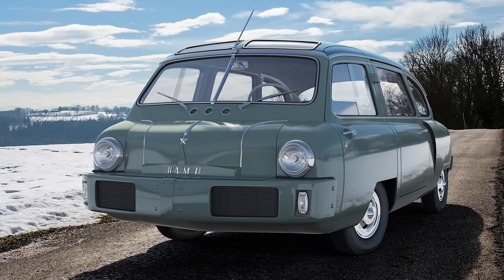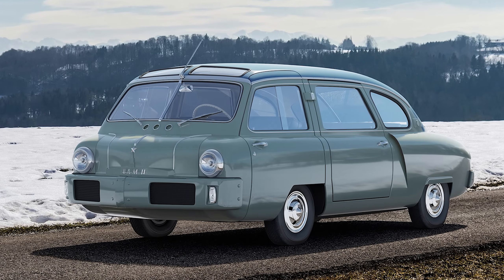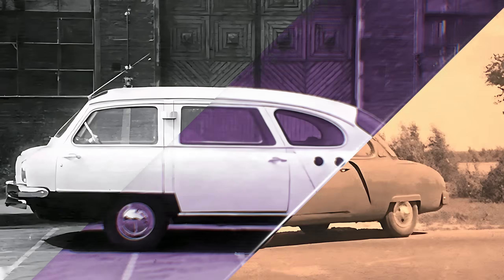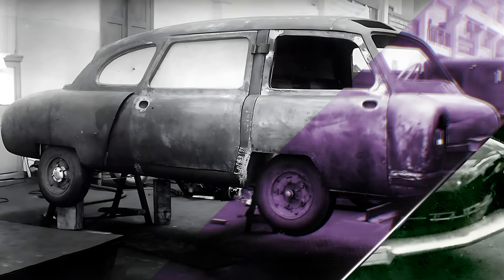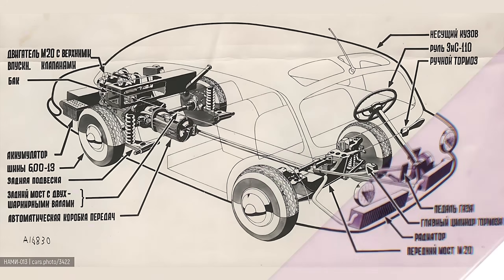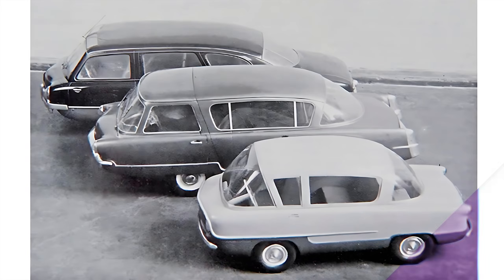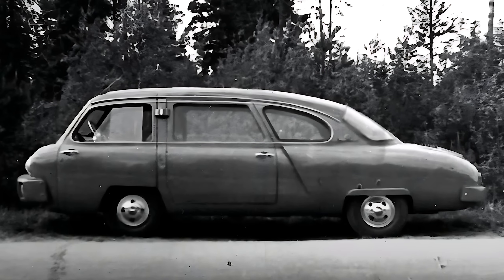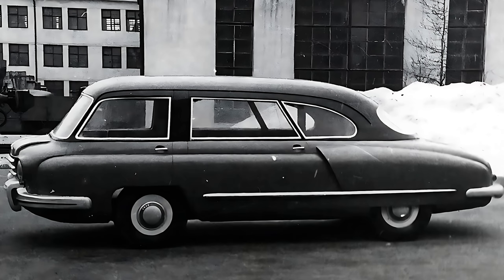1950 NAMI 013: Soviet Minivan With Automatic Gearbox!? 🚐⚙️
1950 НАМИ-013: Soviet Minivan With Automatic Gearbox!?
In 1950, the НАМИ-013 shocked engineers with something unthinkable in Stalin’s USSR — a prototype minivan featuring a fully Soviet automatic transmission, rear-mounted engine, and independent suspension on all four wheels. And yes — it had 63.5 horsepower and three rows of seats.

Created not for production but pure experimentation, НАМИ-013 combined tech wizardry and state-funded chaos. It had custom 13-inch disc-less wheels, a radiator in the bumper, and fuel injection plans scrapped for a reworked Pobeda engine. 🤯

So why did it vanish in 1954? Some say it was too advanced, others blame bureaucracy. But what remains is a glimpse at what Soviet cars could have been.